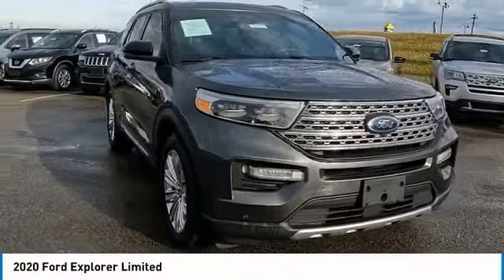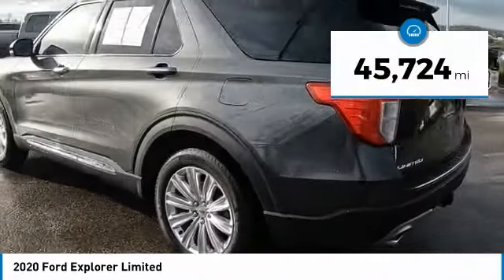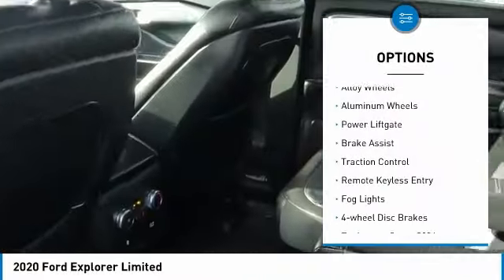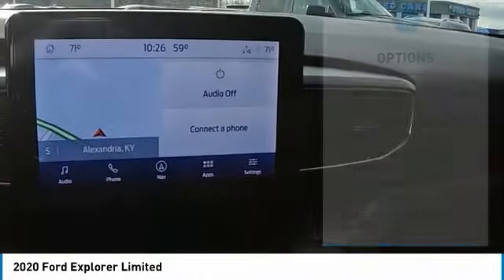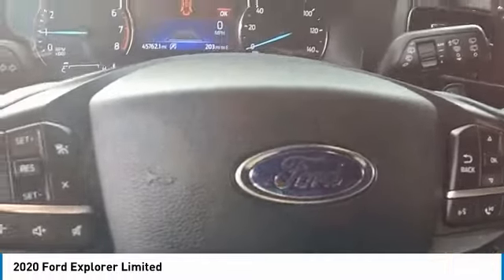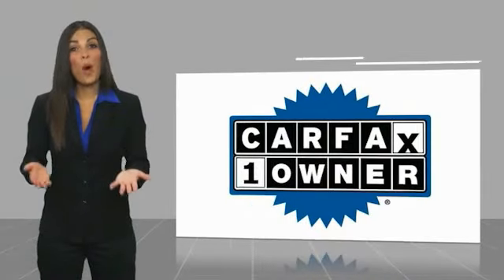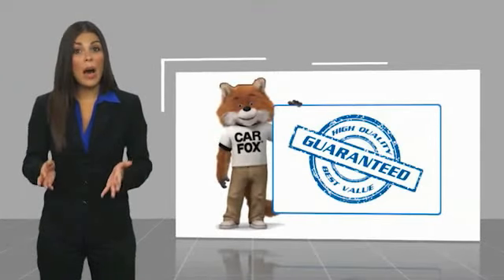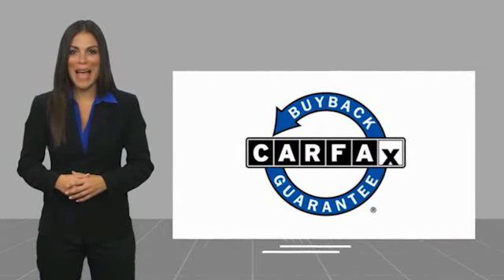2020 Ford Explorer 82813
2020 Ford Explorer Limited

Pick up this Magnetic 2020 Ford Explorer, available today at Mike Castrucci Ford of Alexandria. This could be the one you've been searching for.